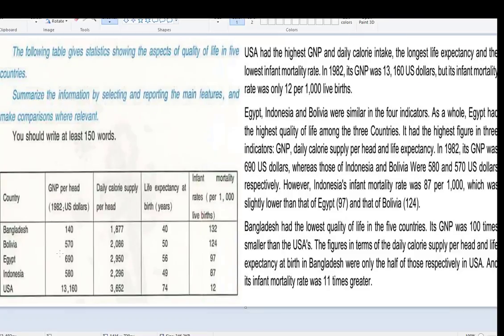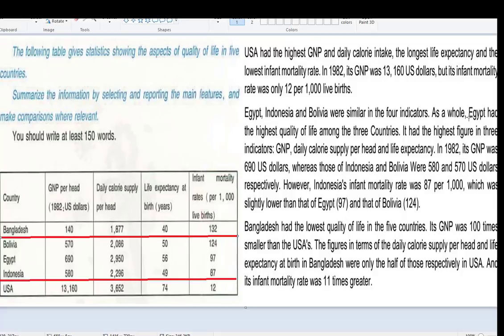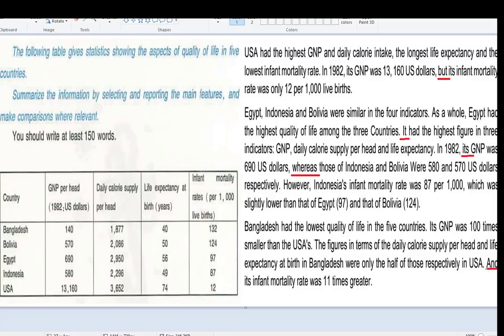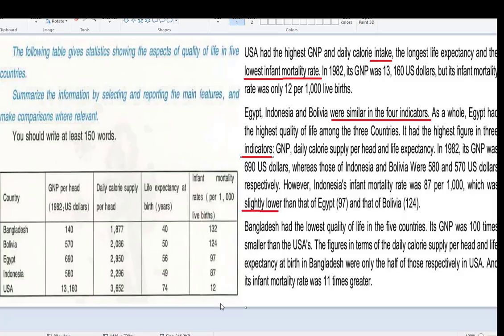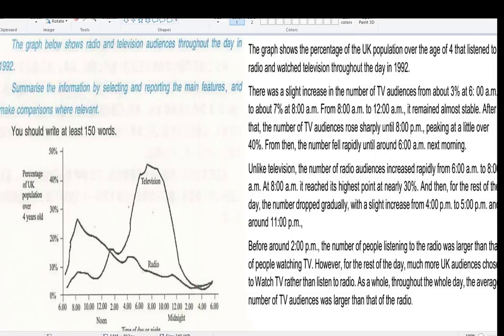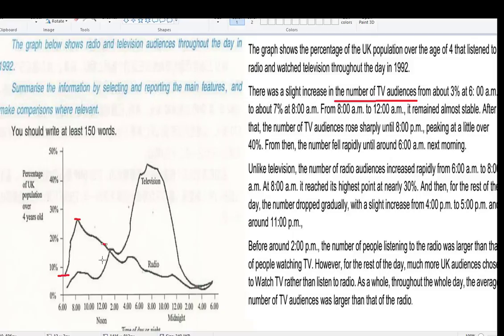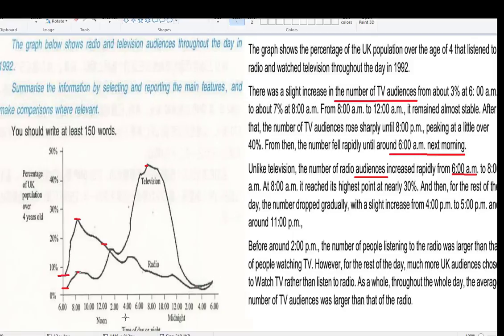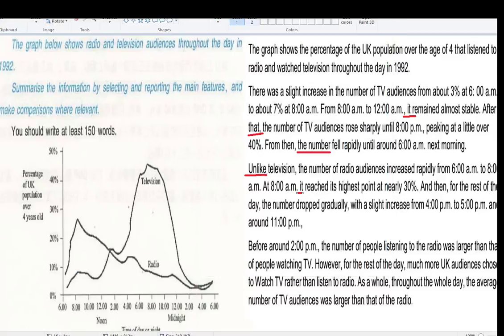T1 Video 3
IELTS Writing T1